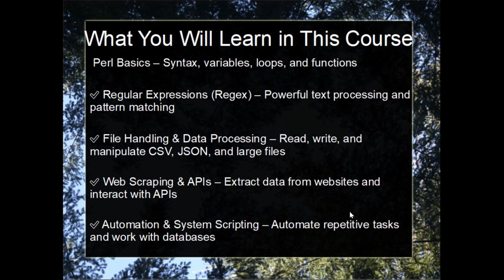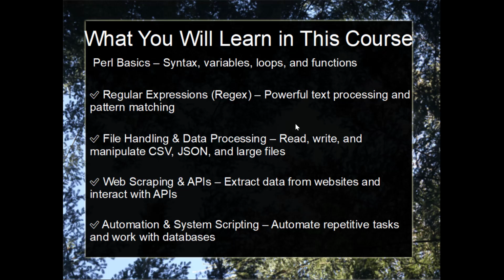Master Perl Programming: From Beginner to Expert (2025): Part-1 || About Course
🚀 Master Perl Programming: From Beginner to Advanced!